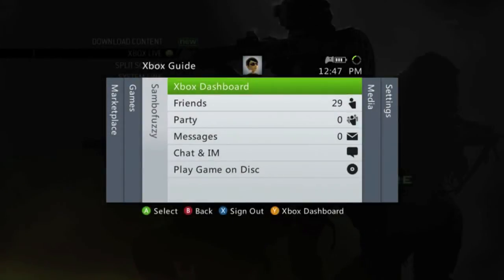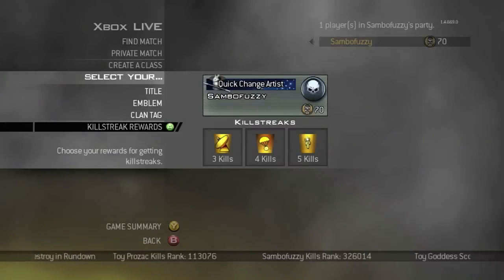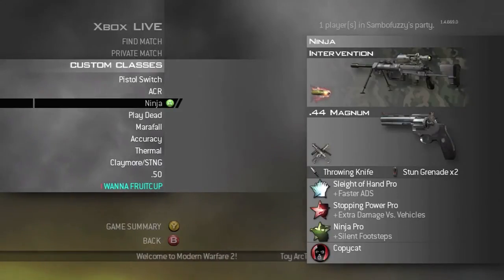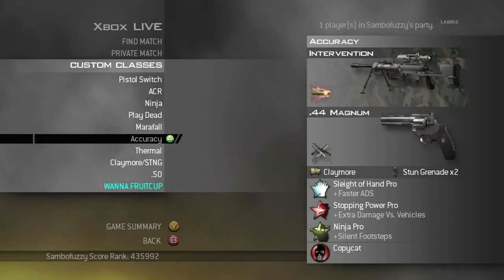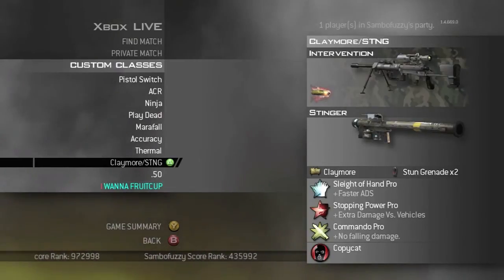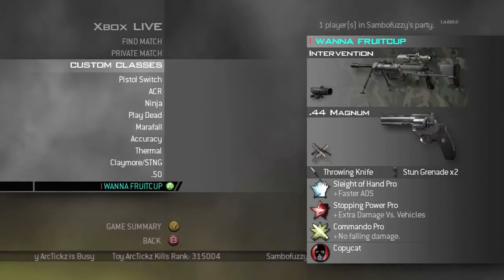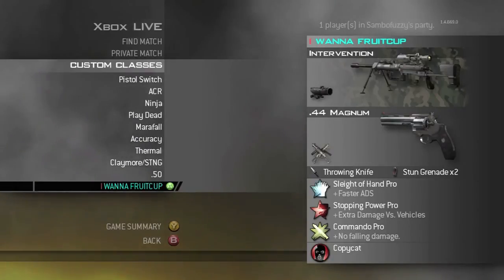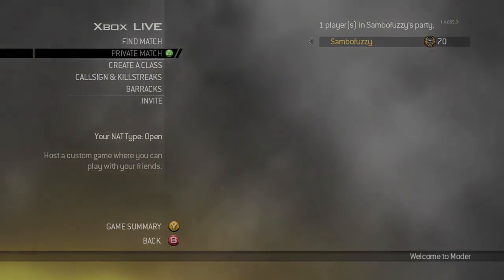Sambofuzzy's Mw2 Classes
Here are my Call of Duty: Modern Warfare 2 classes. Let me know if you want me to make a Black Ops or Call of Duty 4 classes video. Rate and comment guys! I love you!